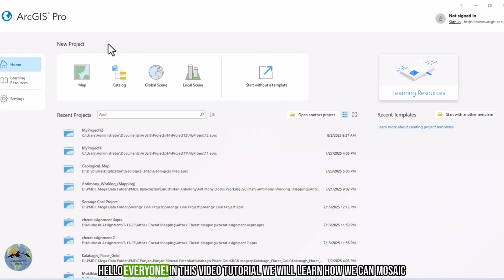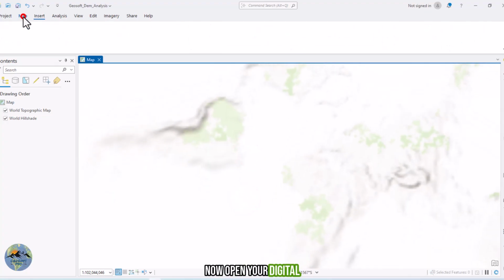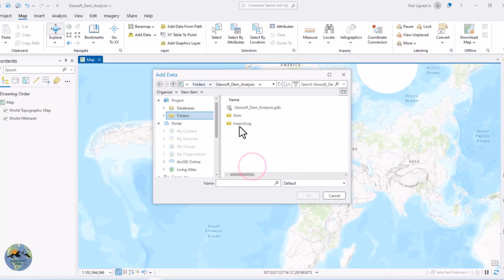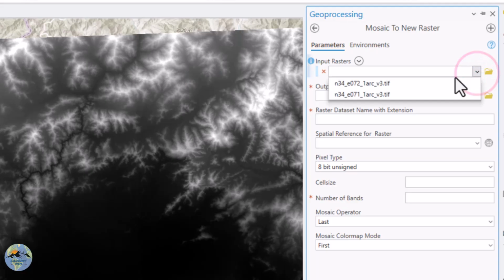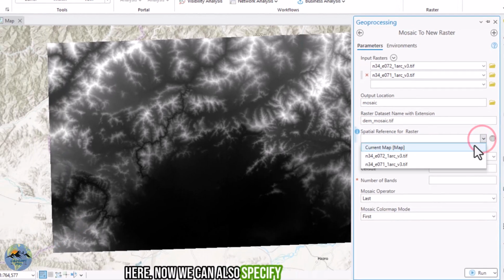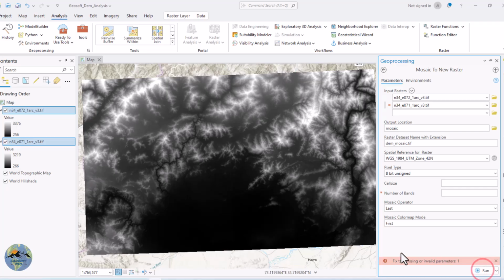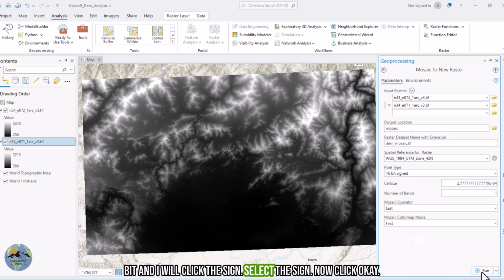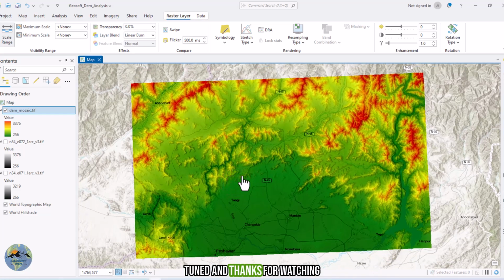How to Mosaic DEM Tiles and Imagery in ArcGIS Pro | Step-by-Step Tutorial#gis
In this ArcGIS Pro tutorial, you’ll learn how to mosaic multiple DEM tiles and satellite imagery into one seamless dataset. This method is essential when working with large geographic areas to prepare data for analysis, visualization, or 3D modeling.

📌 What you’ll learn in this video:

Importing DEM tiles and imagery into ArcGIS Pro

Using the Mosaic To New Raster tool

Adjusting cell size, pixel type, and coordinate system

Viewing and analyzing the merged output

💡 Tip: This workflow works for DEMs, orthophotos, and other raster datasets, making it a versatile skill for GIS projects.